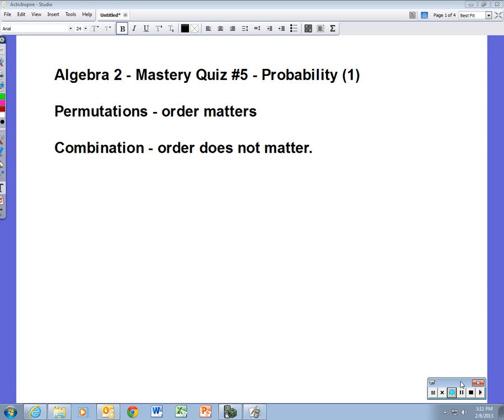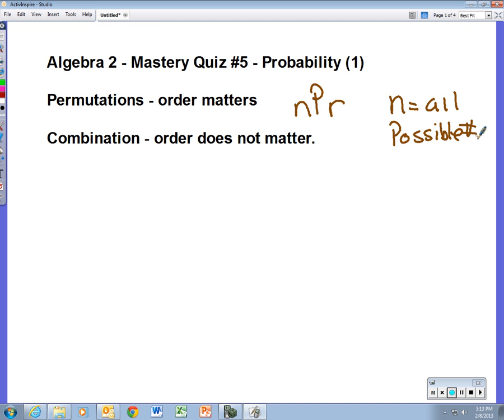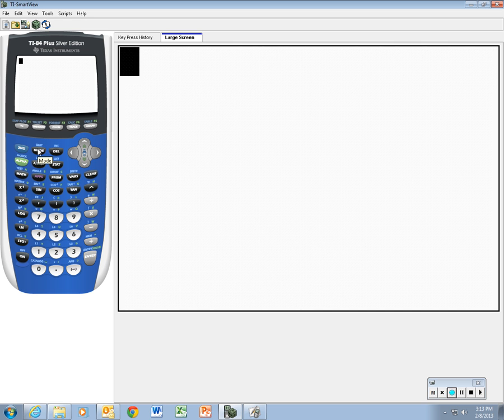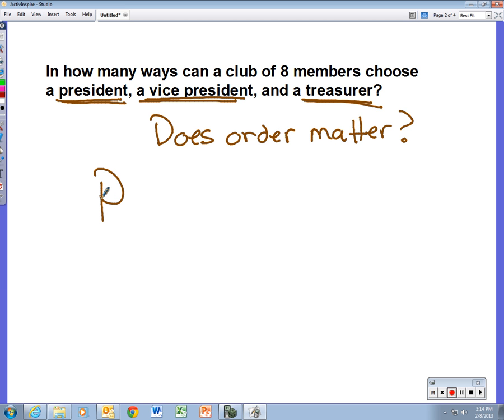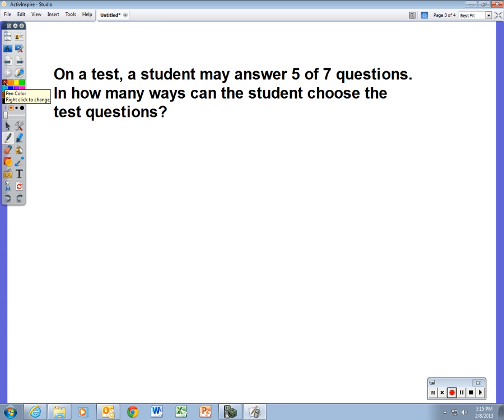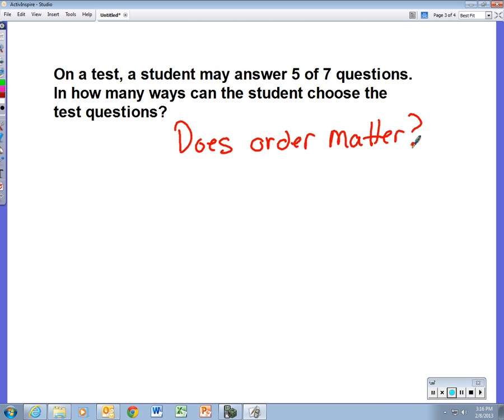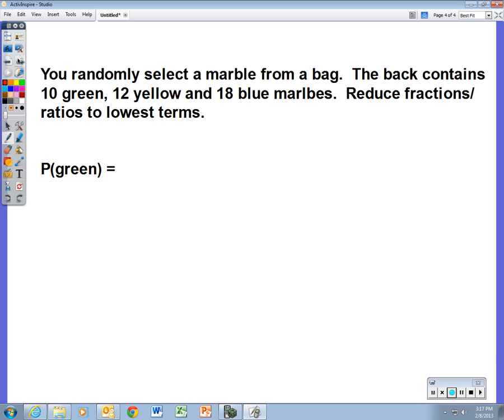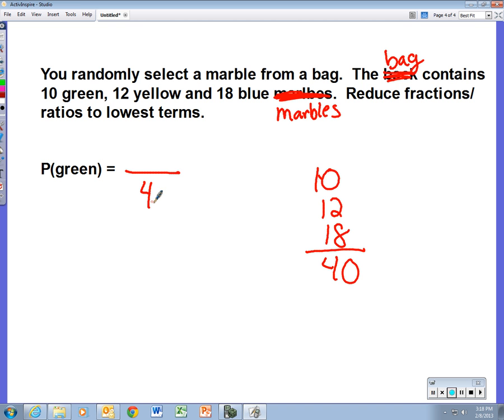Algebra 2 Mastery Quiz #5 Probability 1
Review of Permutations & Combinations.  Using the TI-83/84 to find the permutation/combination.  Simple probability.